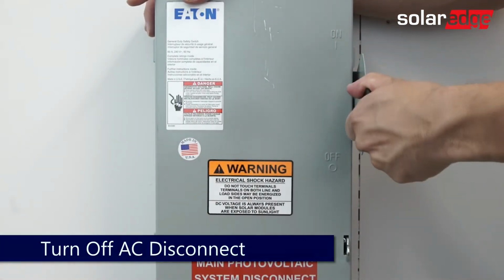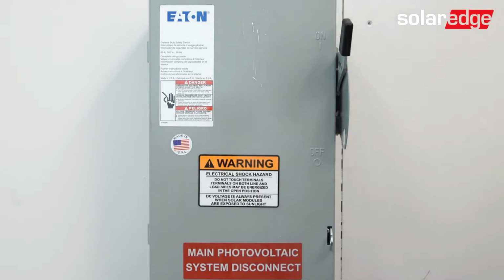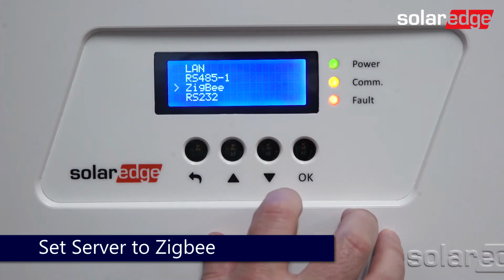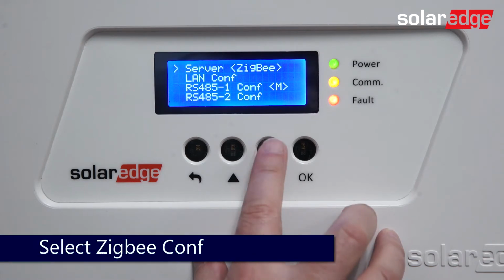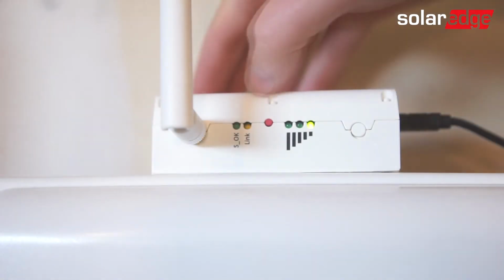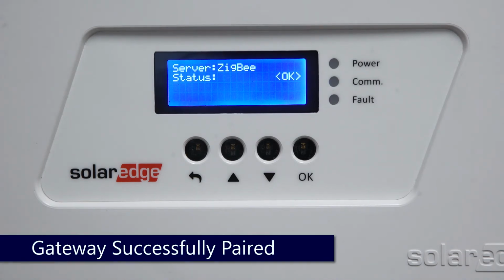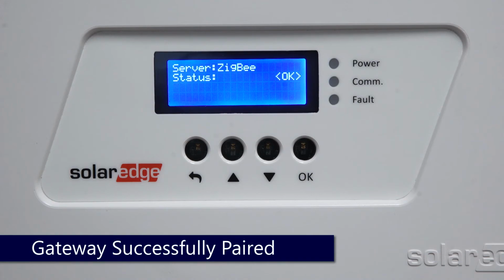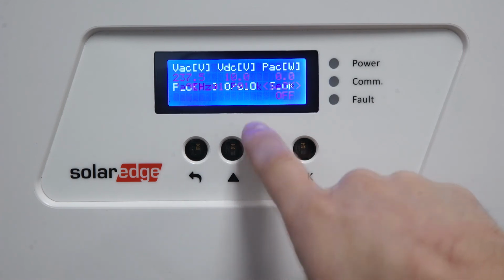Zigbee Gateway Configuration & Pairing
This video will show you how to install, configure, and pair a Zigbee Unit to your SolarEdge Inverter.